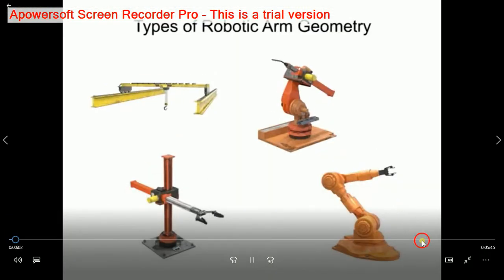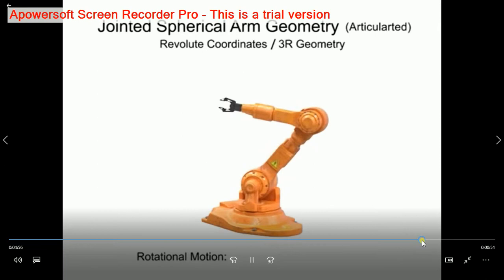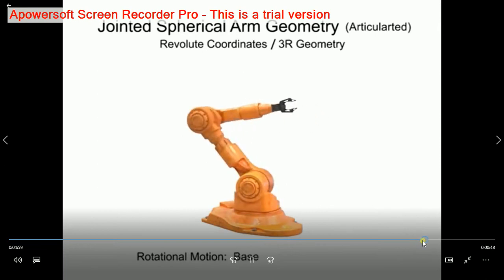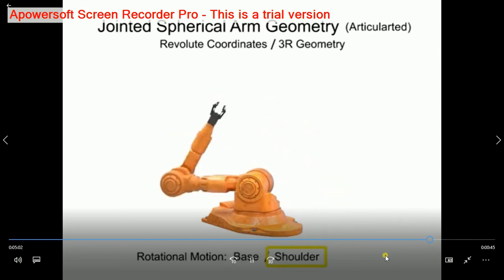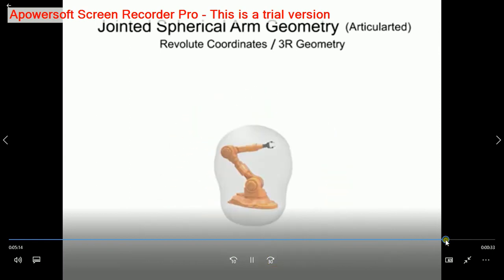حركة ذراع مناور بثلاث وصلات